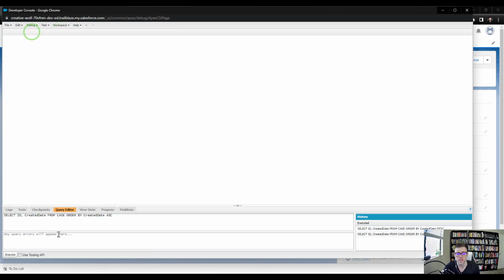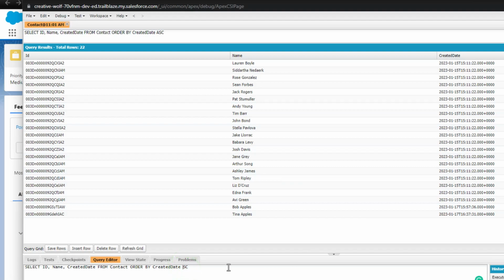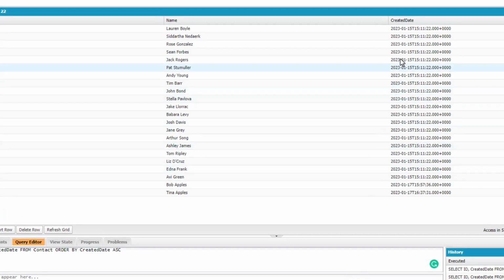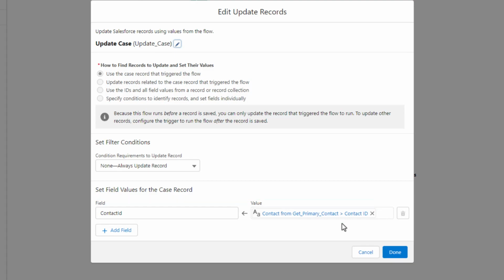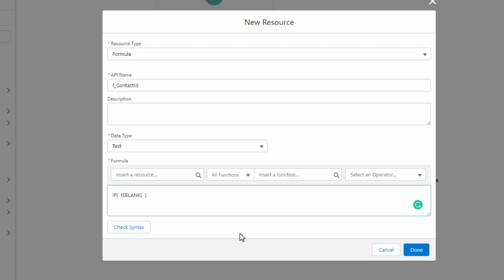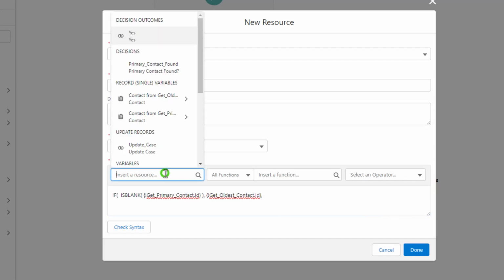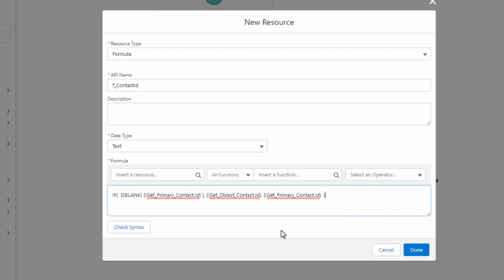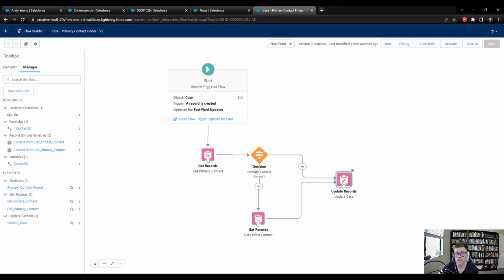Salesforce Flow Builder Tutorial (Episode 30) - Get Element Sort Order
In part thirty of our Salesforce Flow Builder tutorial series we'll do a deep dive into how the Get Records "Sort By" functionality works. Then, we'll use an IF statement and the ISBLANK function inside a formula to determine which contact we'll use to update our case record.